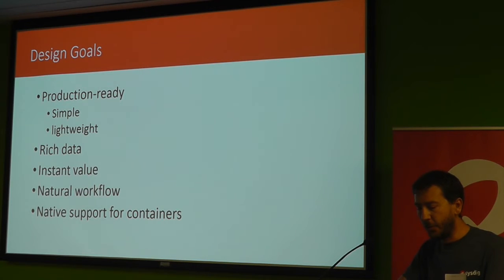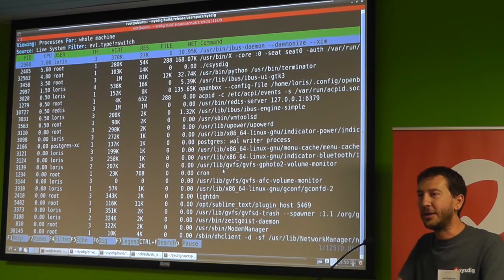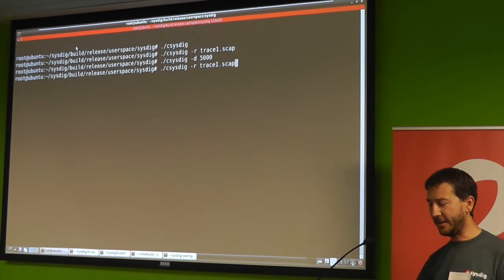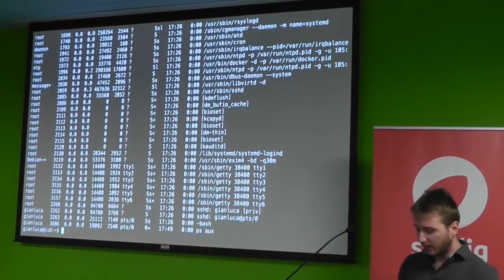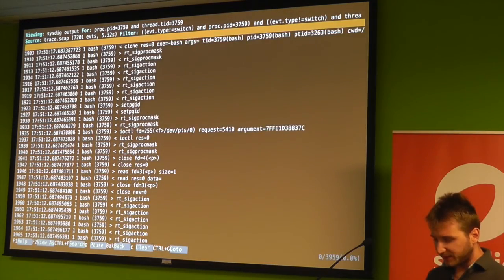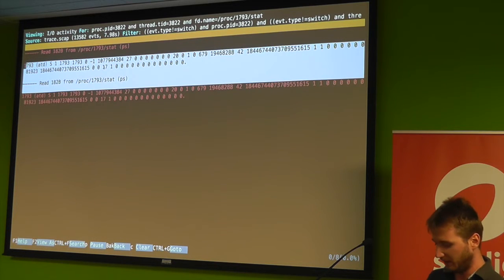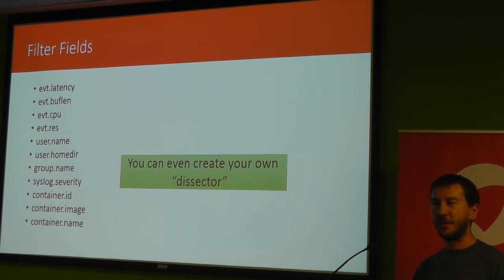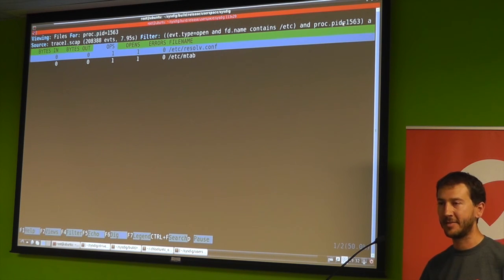Sysdig Meetup Jun '15: Introducing Csysdig - The Curses Based Sysdig Monitoring Utility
Csysdig is a simple, intuitive, and fully customizable curses based UI for the popular sysdig monitoring utility.

Csysdig leverages the sysdig collection system, but exports it in a user interface that you can imagine as a combination of many popular command line monitoring tools: tools like strace, tcpdump, htop, iftop and lsof.

Join creator, CEO, founder Loris Degioanni and lead engineer Gianluca Borello at the Sysdig Meetup on June 2nd, 2015 presenting an overview of and use cases for this latest version of the wildly successful Linux utility.

for more info on sysdig open source please go or for more info on Sysdig Monitor (formerly Sysdig Cloud)